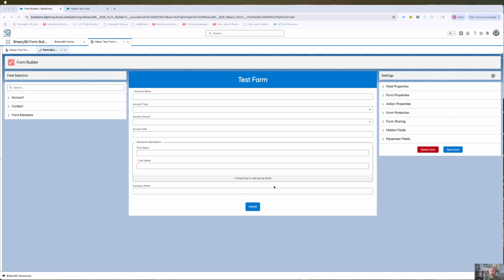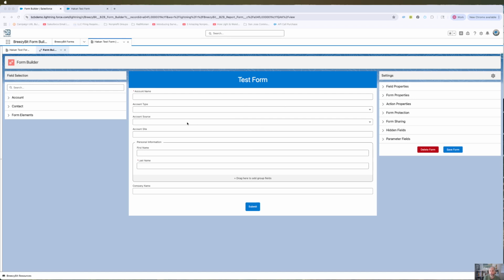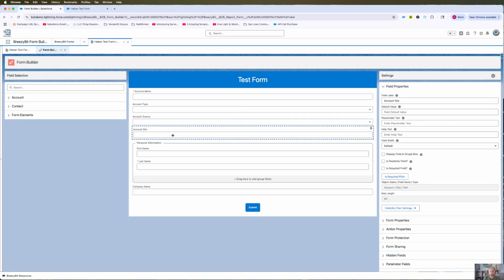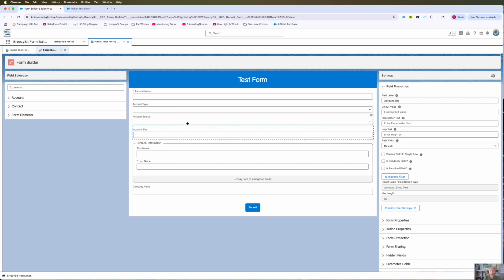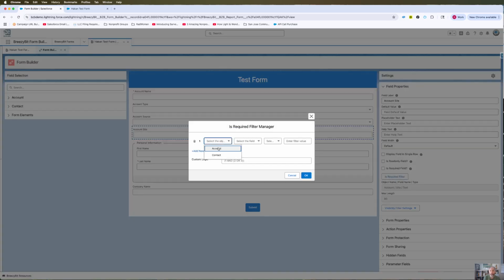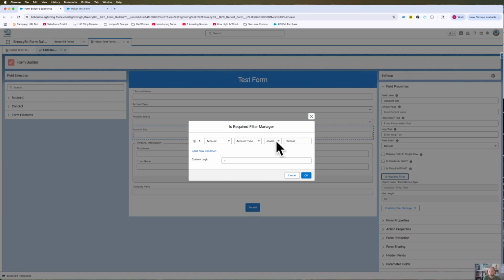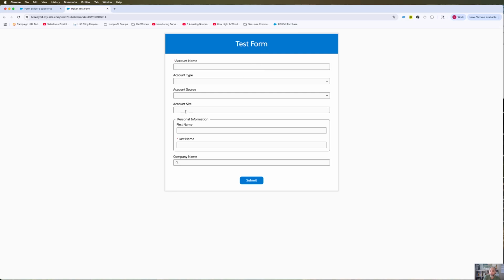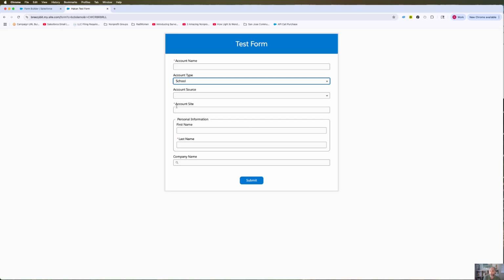How to Make Fields on BreezyBit Forms Required Conditionally